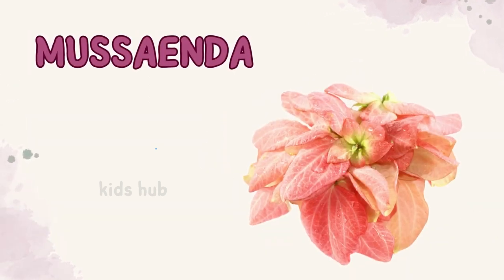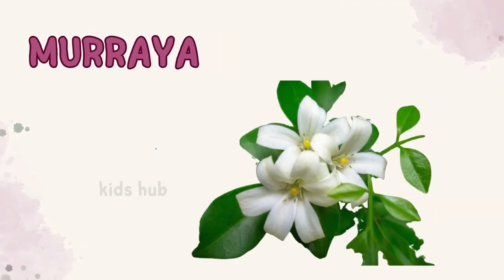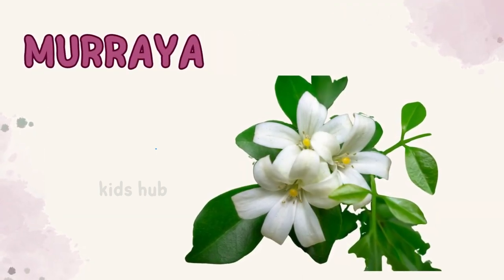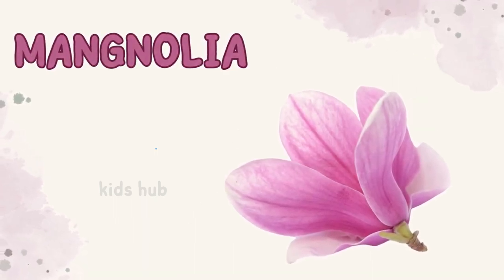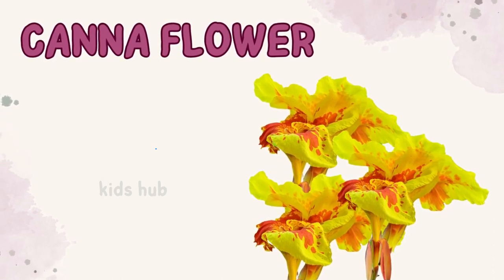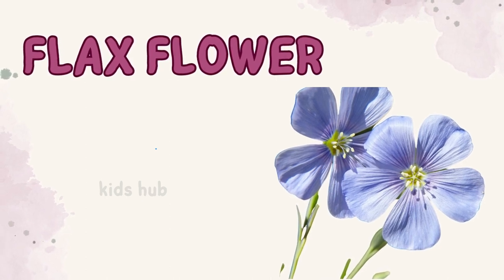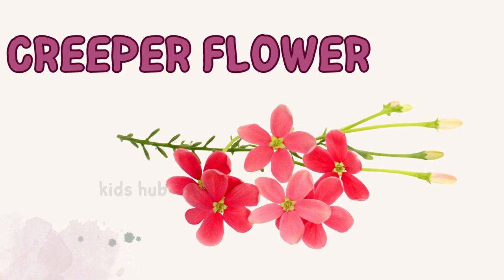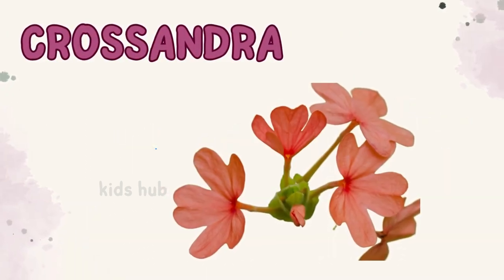Learn Flowers Name with Pictures / Flowers Vocabulary for Kids.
Let's learn the names of different types of flowers from around the world. We have added the high quality picture of each beautiful flower, together with the flower name and its pronunciation in English.

Learn Flowers Name with Pictures / Flowers Vocabulary for Kids. like

We hope that you can learn the names of different kinds of flowers with our educational video.